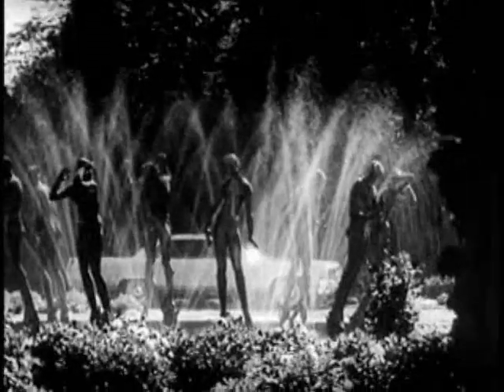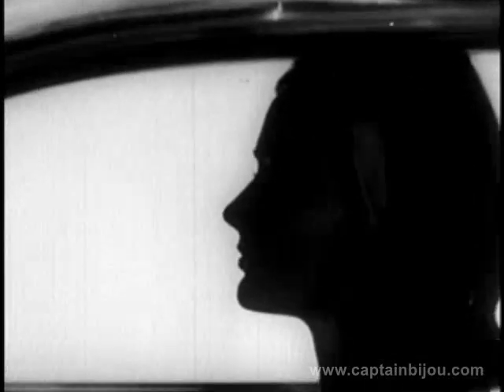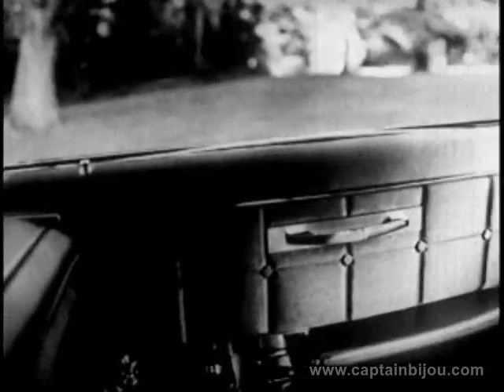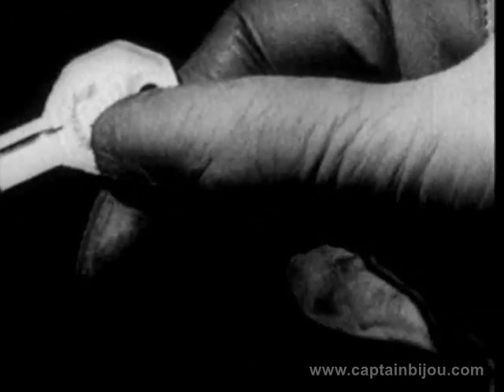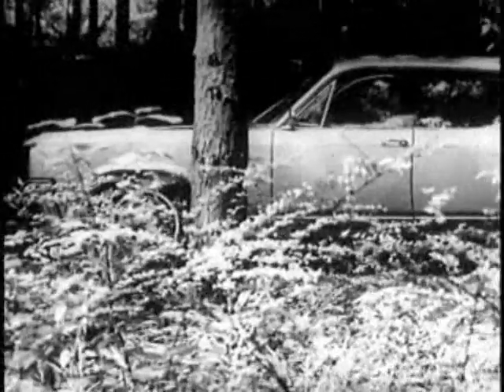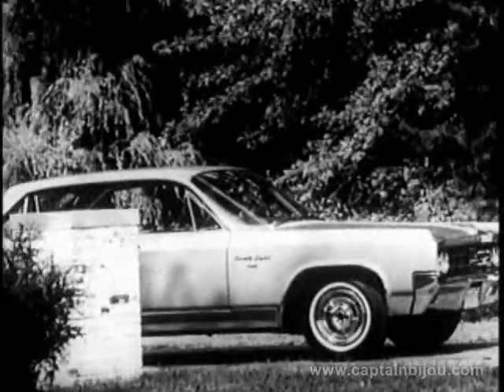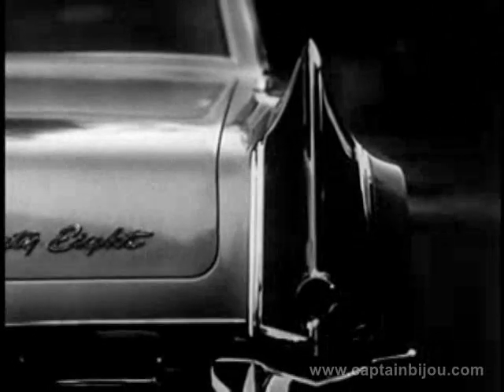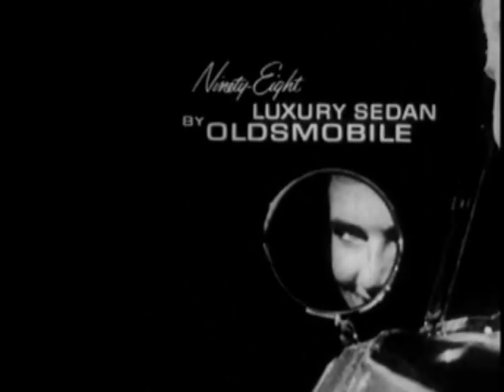1963 OLDSMOBILE 98 COMMERCIAL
Lengthy commercial touting the many features of the 1953 Oldsmobile 98.

To buy classic movies on DVD -- plus original movie posters, autographs and collectables -- be sure to visit Captain Bijou's